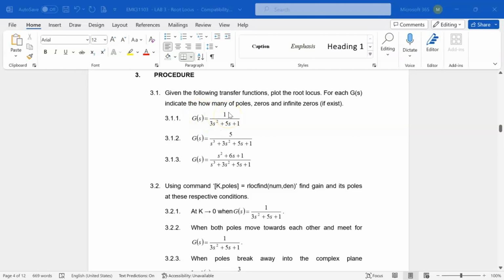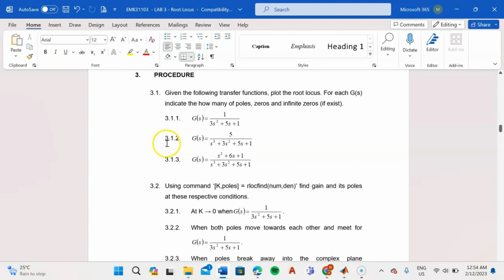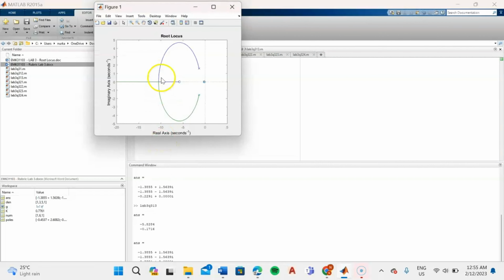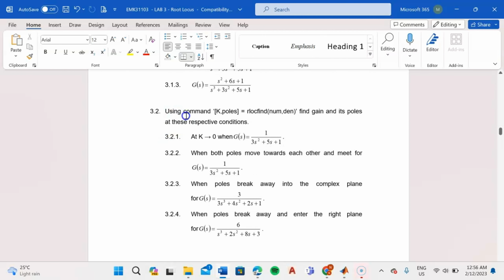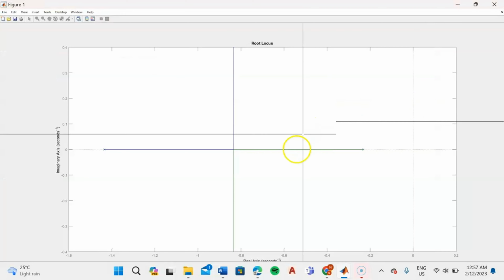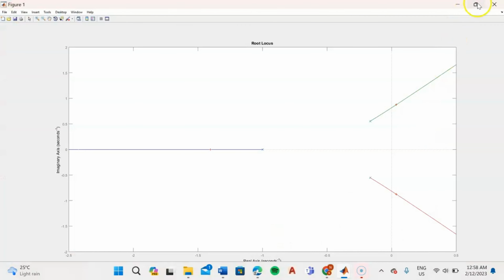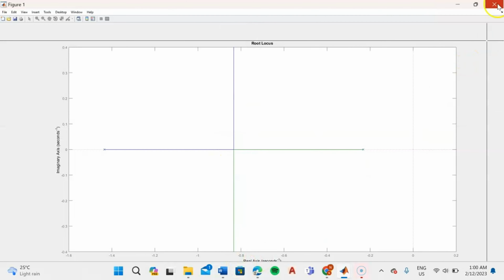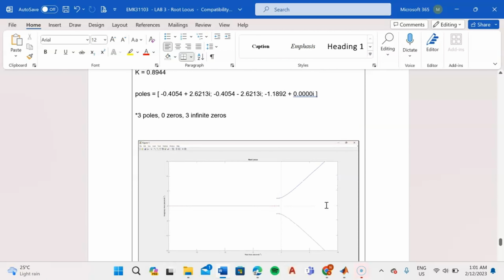LAB 3 : ROOT LOCUS